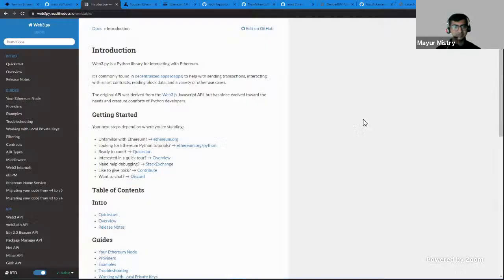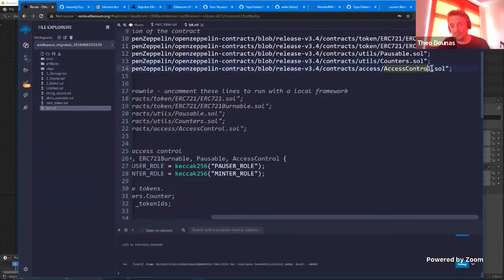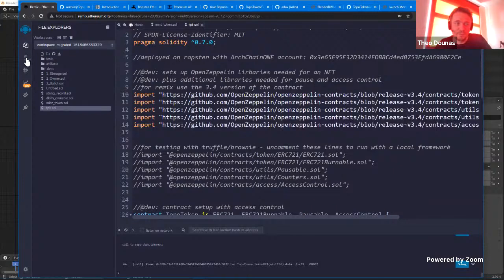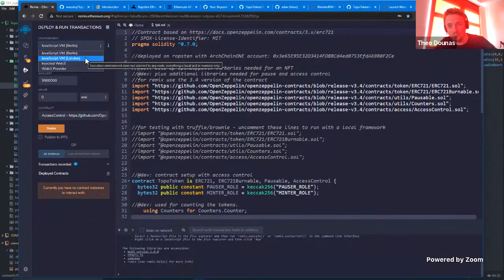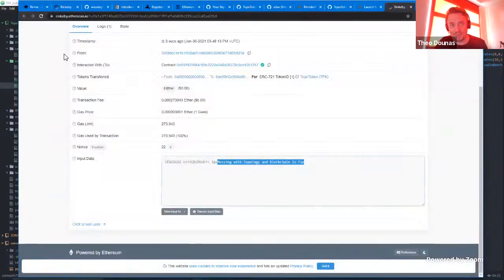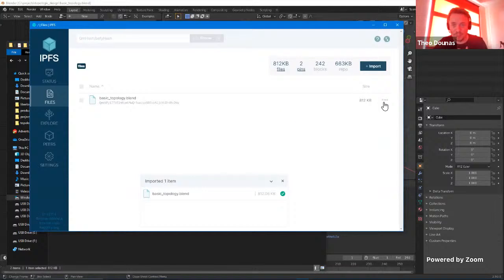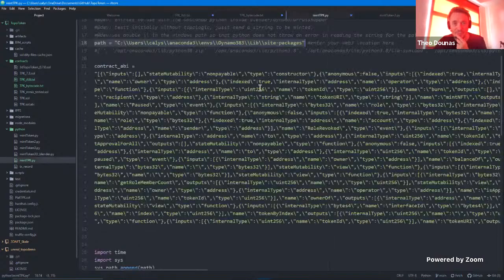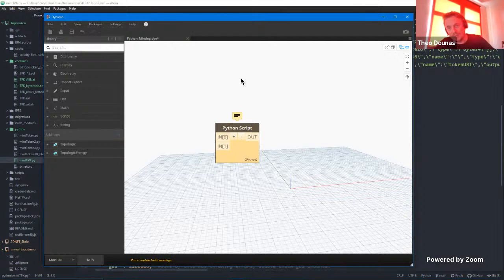L18B : Theodore Dounas- Decentralized BIM through Blockchain Workshop Part II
I am grateful to Theodore Dounas for his time and support to do this Mini-Workshop. I am inspired after this presentation and discussion to do blockchain aec research work and tools development.

Dr Theo Dounas is a chartered architect and a senior lecturer at the Scott Sutherland School at Robert Gordon University. His research encompasses blockchain, generative and parametric systems with a tight orchestration between design and fabrication. He is directing a project that seeks to establish a decentralised Building Information Modelling toolset and mechanisms for the AEC industry. Additionally, he conducts research in design for fabrication and assembly, through a series of projects in robotic fabrication and assembly of components for buildings.